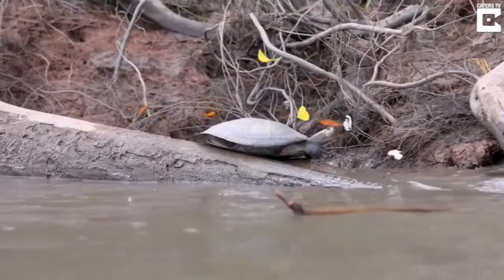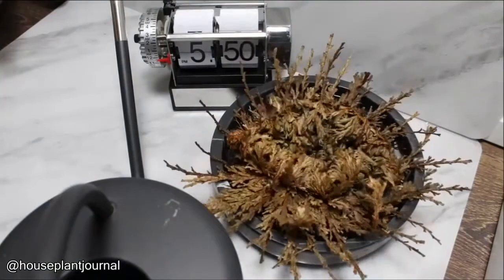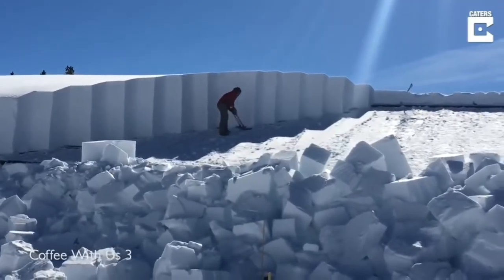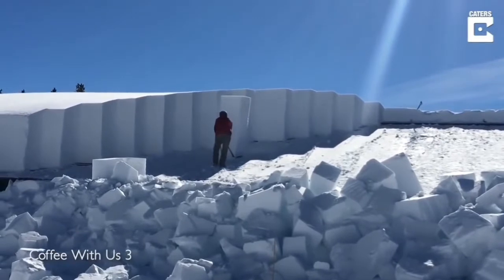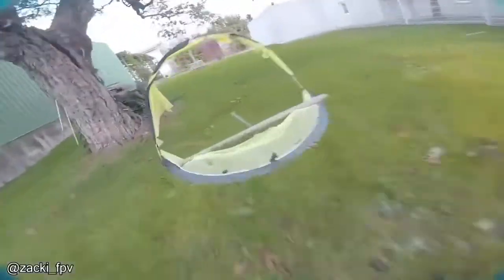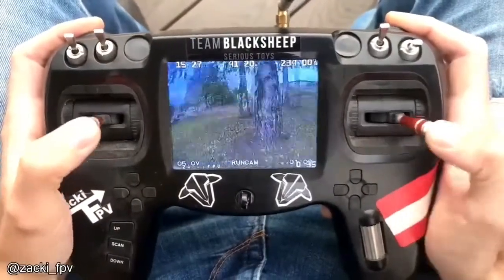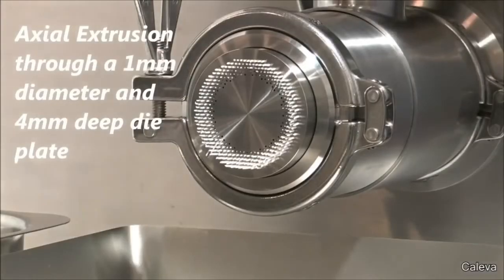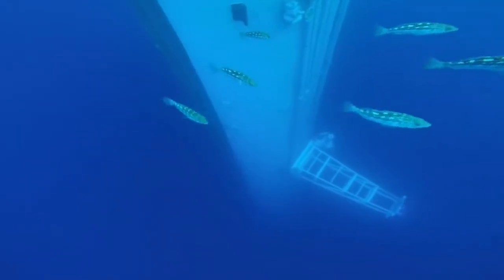Selaginella lepidophylla - This is called Resurrection Plant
Please go and show the man himself some love :)